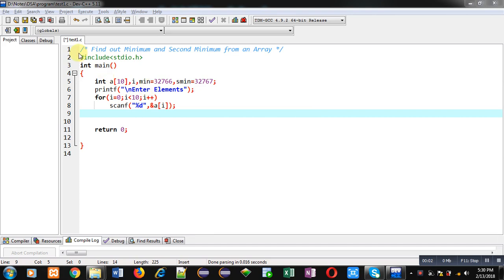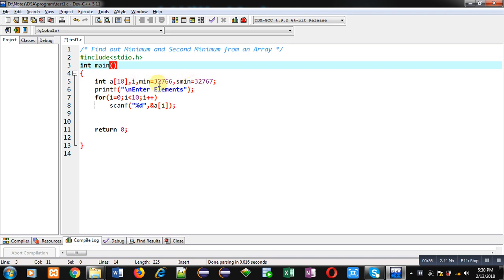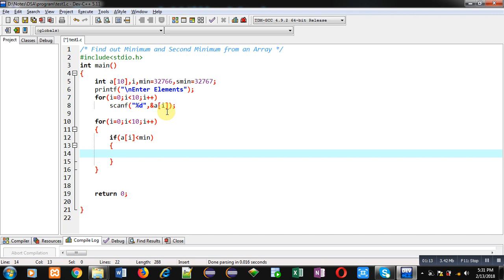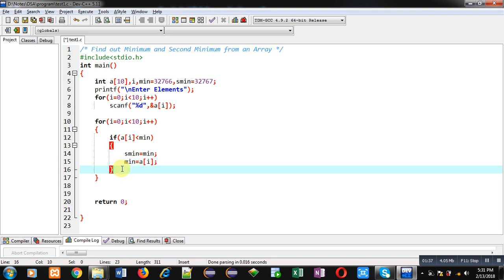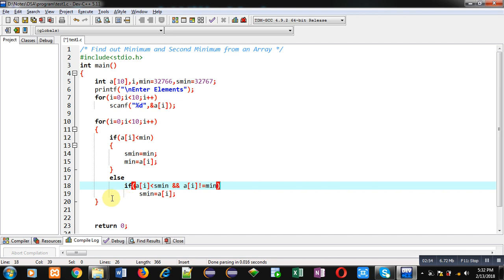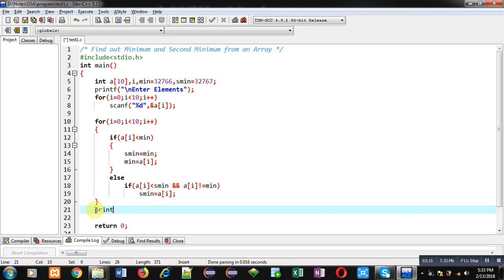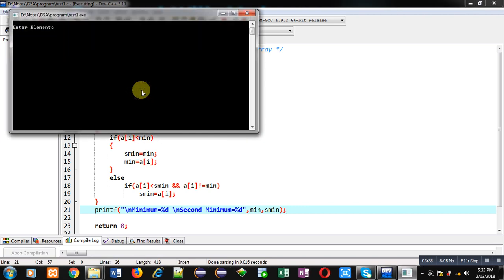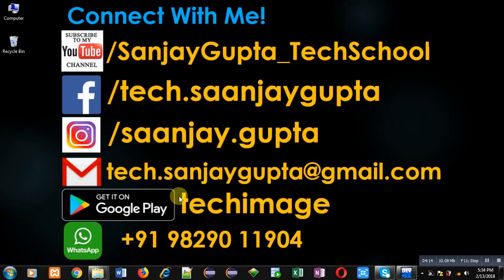Find out minimum and second minimum from 1-D array in c programming | by Sanjay Gupta